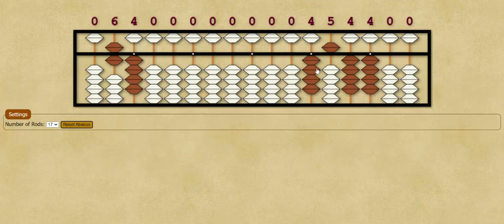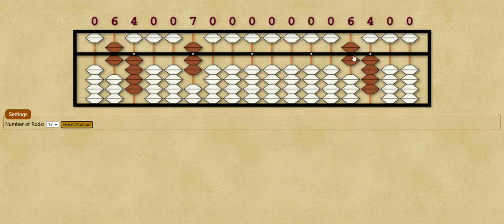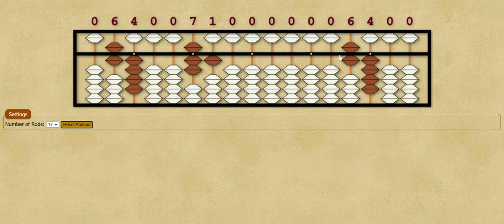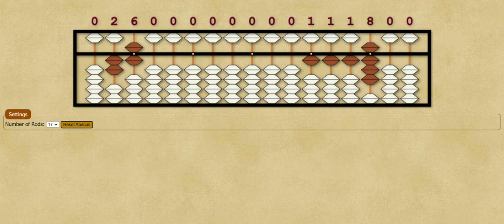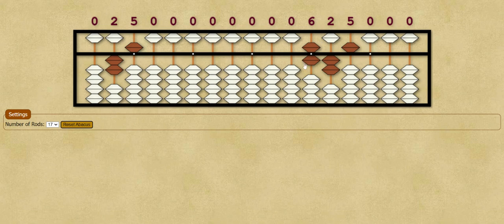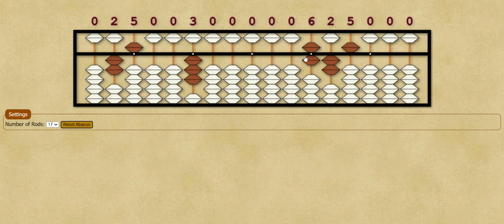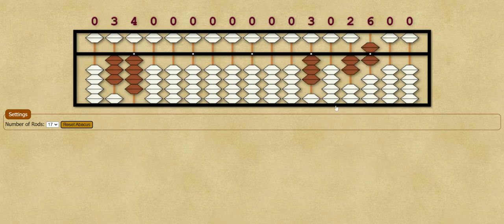Advanced Abacus Lesson: Division- Part 2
Division by two digit divisors is an advanced skill to practice on an abacus. We do not need the table of the divisor to do it. We only need the table of the 10's place digit.